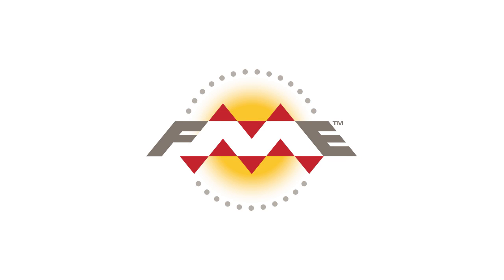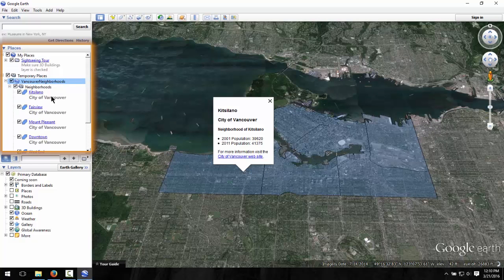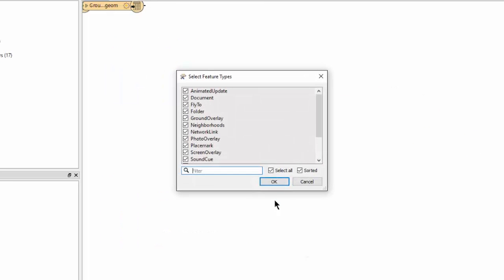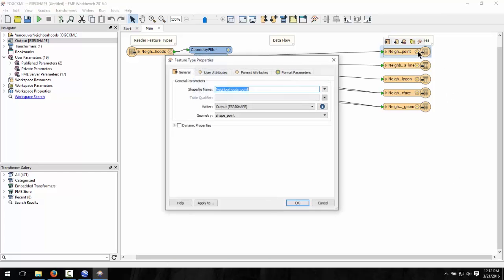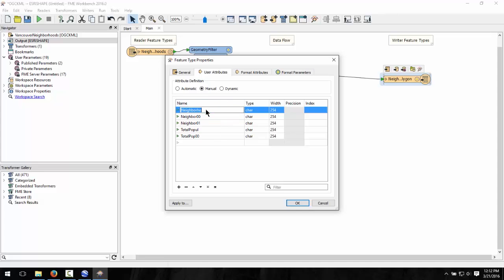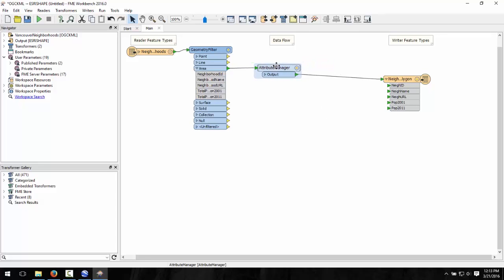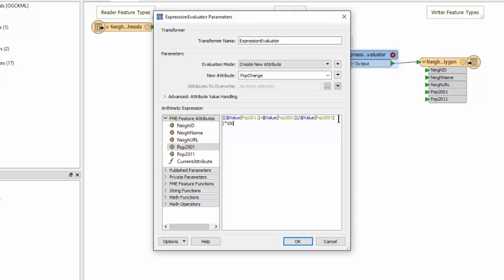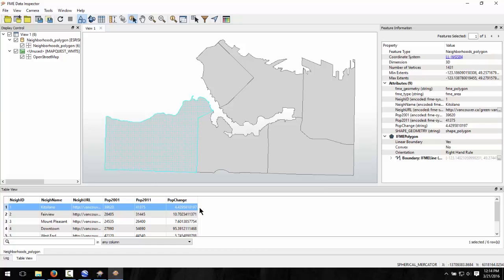How to convert KML to SHP (Google Earth to Shapefile) 2016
Quickly convert KML to Esri Shapefile (kml / kmz to shp). During the translation, we'll also use the ExpressionEvaluator to perform a calculation on the data and write it to an output GIS attribute.